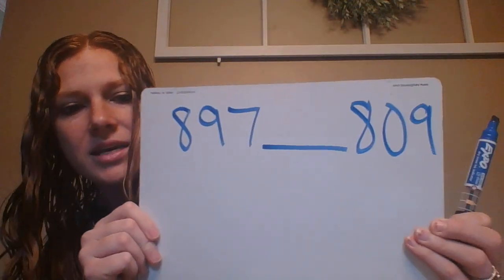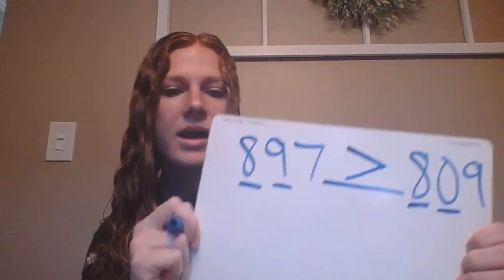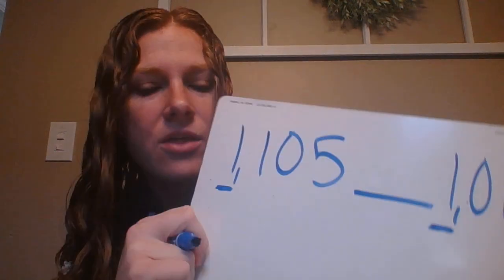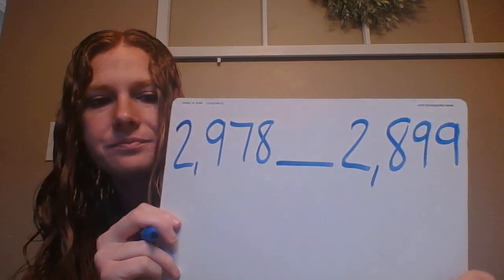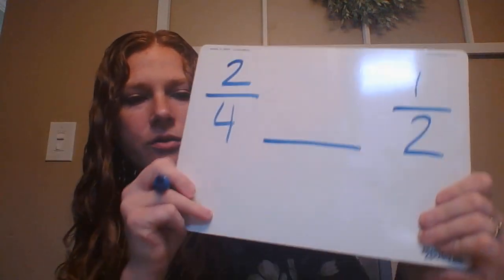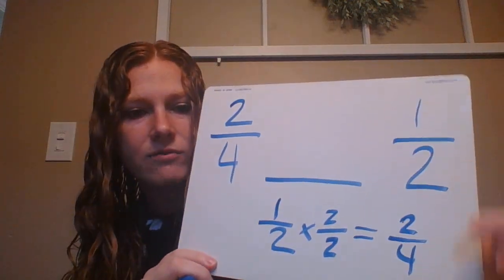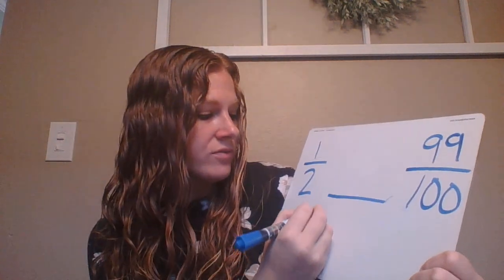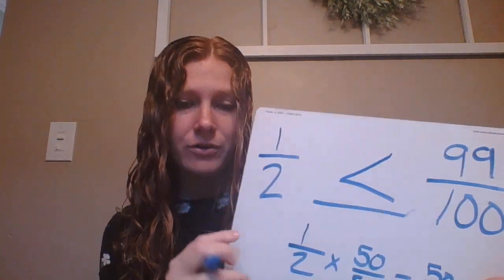Math day 12!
Work out comparison problems with me!